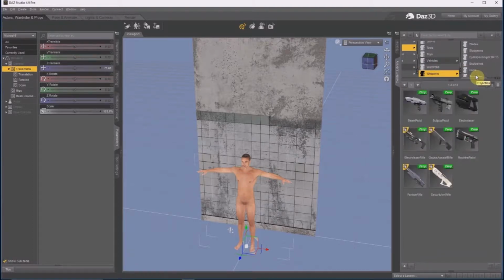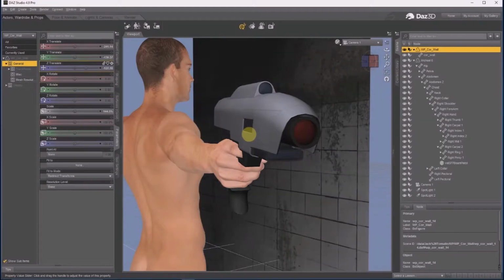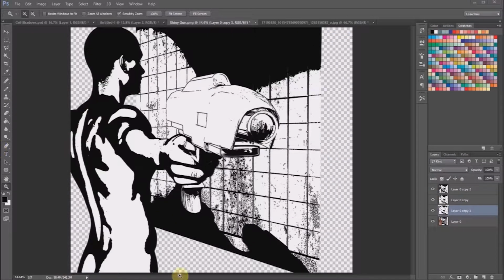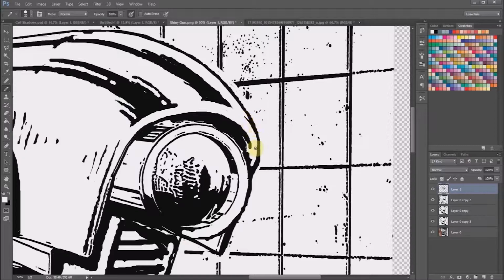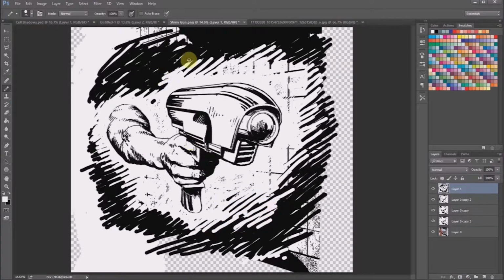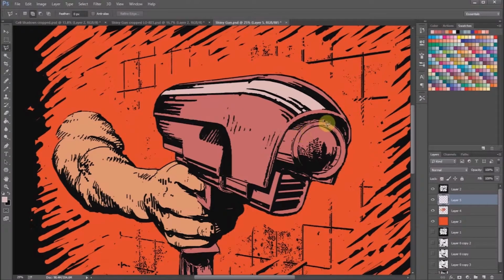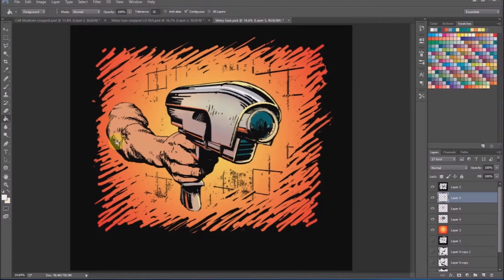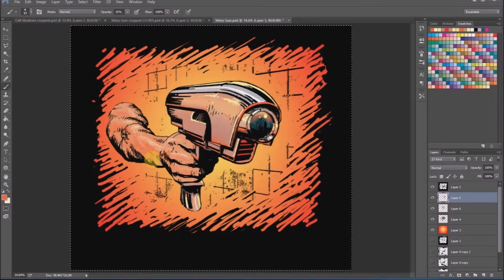Paint a chrome effect in a line drawing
This video by Tom Foster came with a DAZ 3D tutorial in issue 148 of ImagineFX.